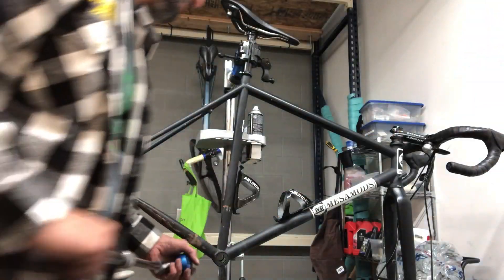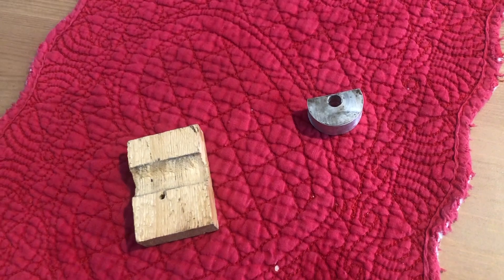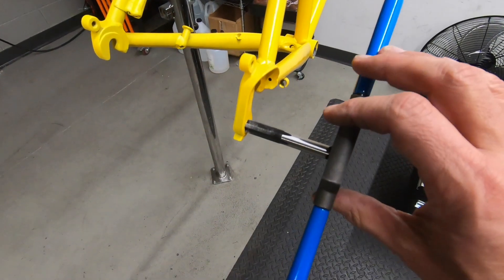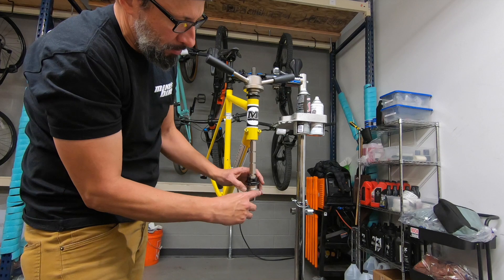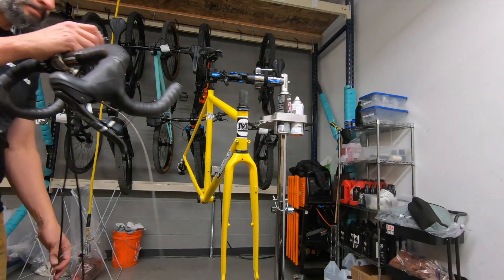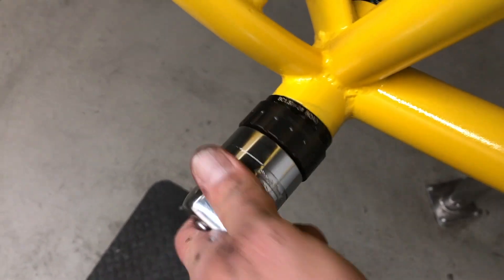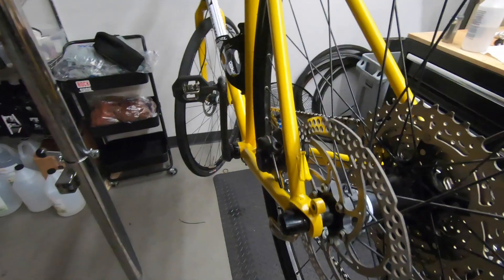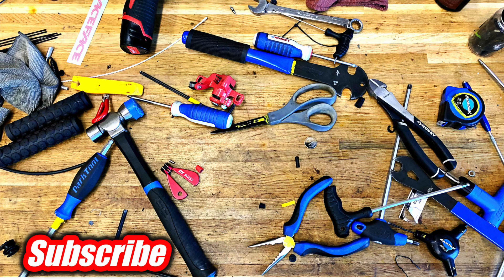My First Frame build Refreshed!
In this video, I did a little overhaul and repaint of my commuter bike. This bike is my first ever frame build. It's about 7 years old and it getting close to having 20,000 miles ride on it! I still remember the first ride I took on it. I thought the bike might collapse, but it didn't, and here we are. I made a few more modifications to the frame before painting it. I dimpled the seat stays a bit to accommodate a wider tire/or fenders, and welded 5 washers bent like taco shells for cable guides. I painted the bike a solid yellow color using Spray.Bike paint.